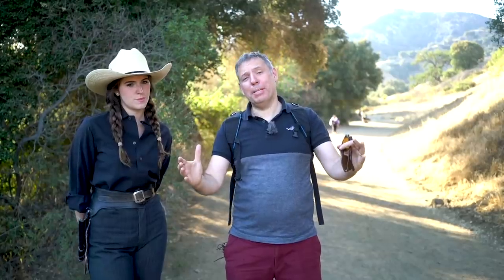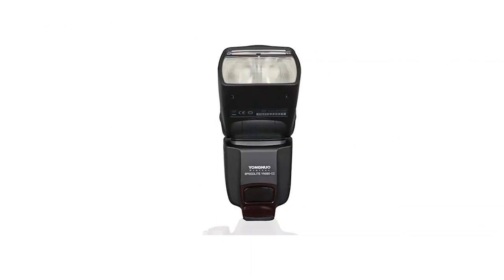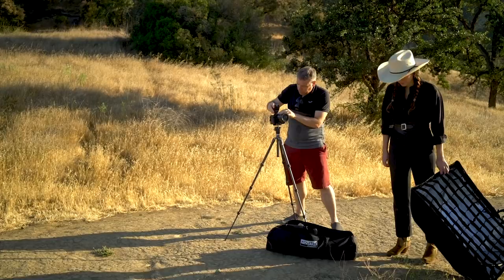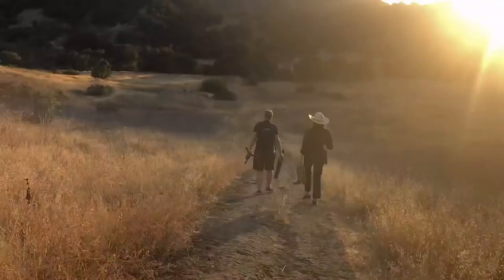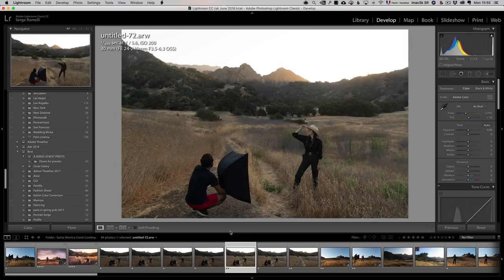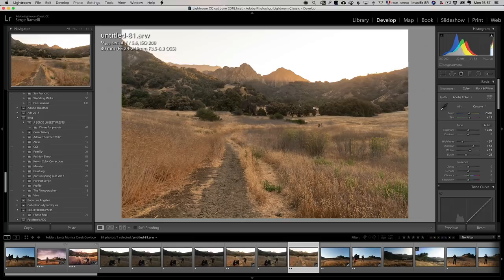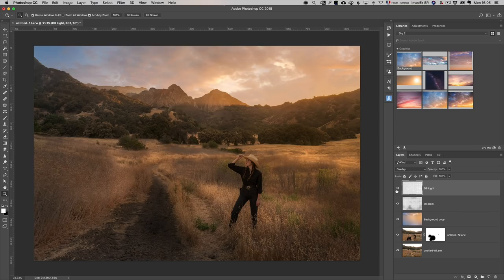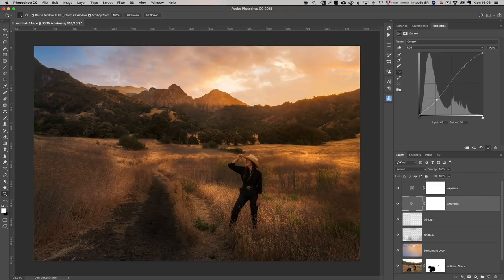All you NEED is one LIGHT | TUTORIAL!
In this Portrait Photography / Lighting tutorial, I show you how I take my favorite type of portraits: a mixture of landscapes and a portrait.

Download the source file, play around with them and post some of your best creations tagging me @photoserge.com so I can see your creations!

Have fun!